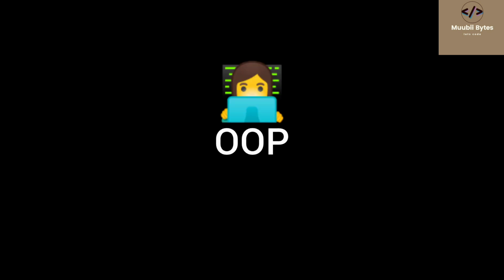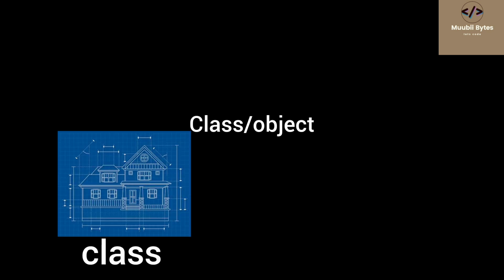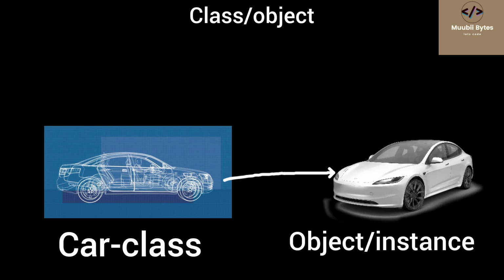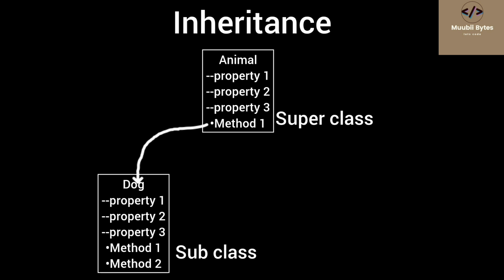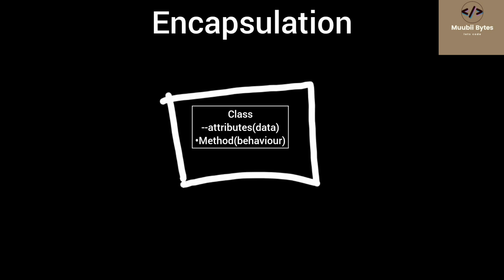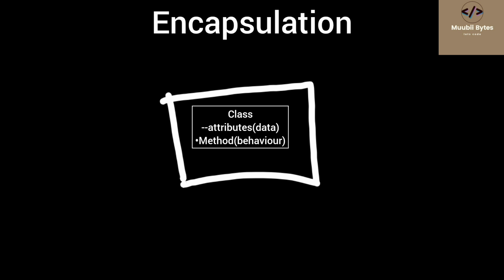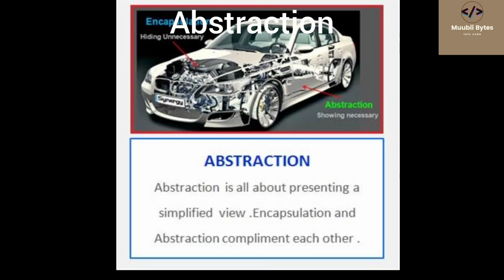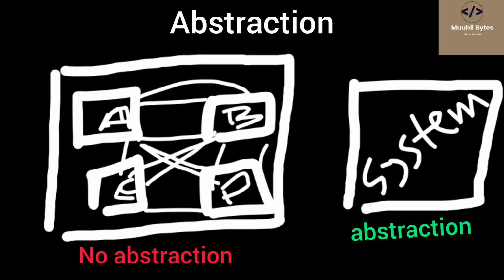OOP For beginners in 7 minutes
Your Vedio Description